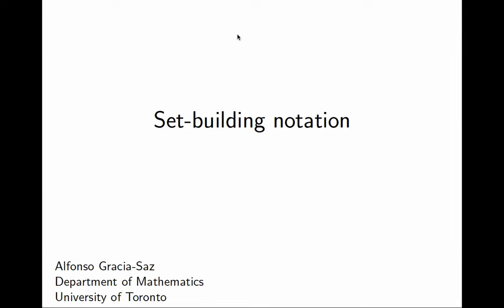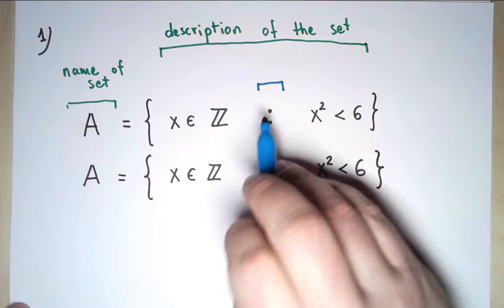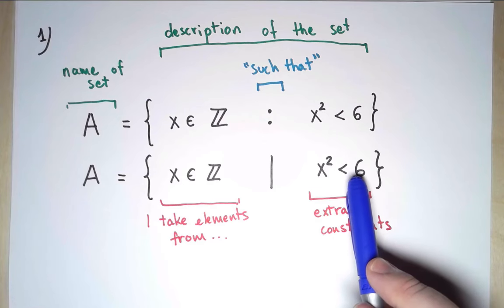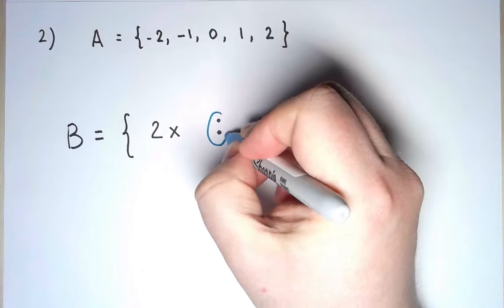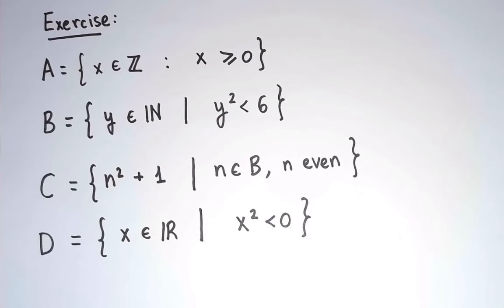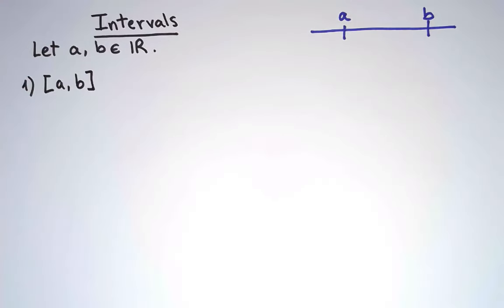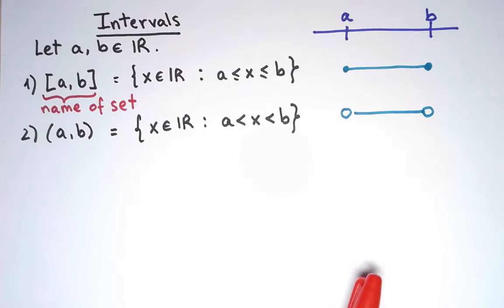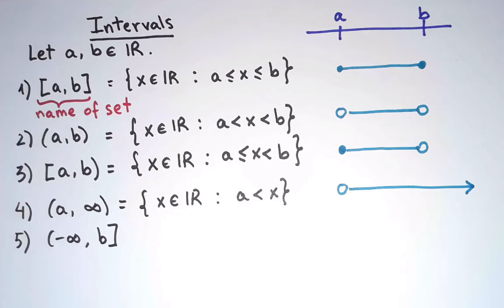1.2 Set-building notation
Notation to define new sets rigorously, and intervals as an example.

Answer to the exercise:
1) A is the set of natural numbers. (A=N)
2) B = {0,1,2}
3) C = {1,5}
4) D is the empty set.

0:00 Introduction
0:16 Example 1: Breaking down set-building notation
1:59 Example 2: Using one set to describe another
2:56 Exercises
3:23 Intervals